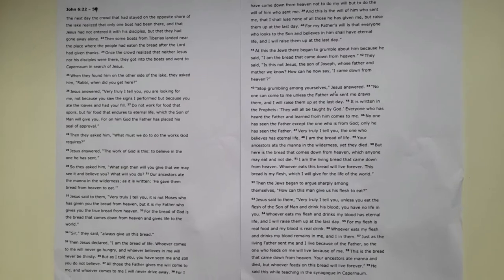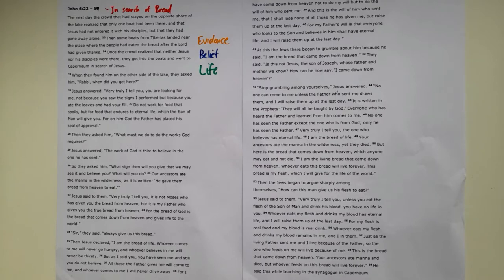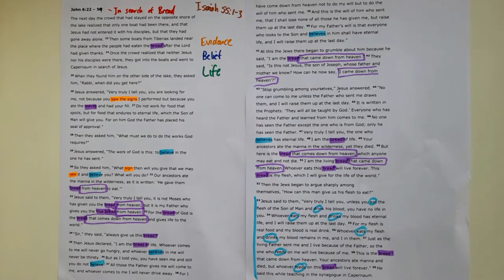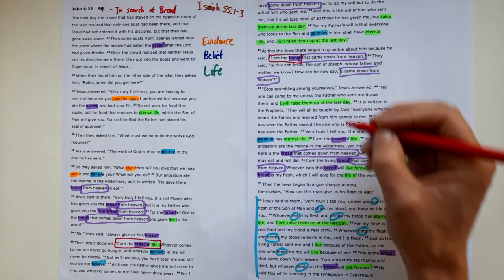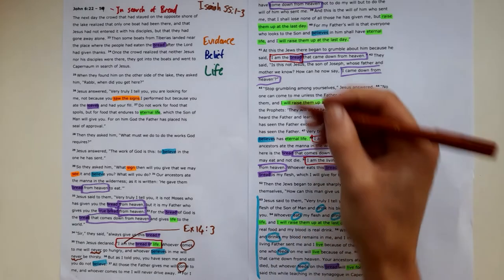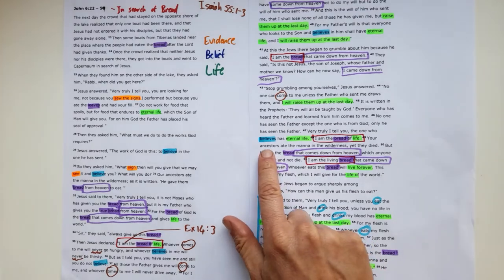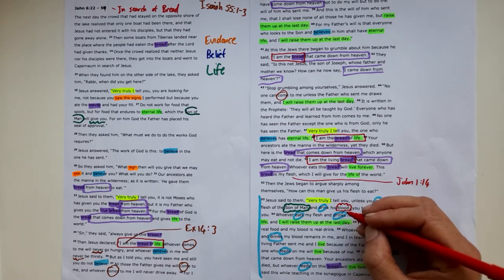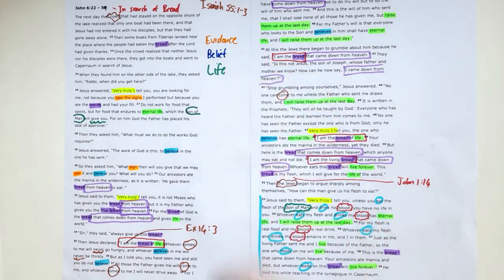John 6:22-59 // In Search of Bread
New International Version Text work for John 6:22-59 with the title "In Search of Bread."

Theme sentence: Jesus, the Bread of Life, is the daily sustenance needed for this life and the life to come.

Aim sentence:  To ‘eat’ Him is to believe in Him. We daily need to trust in Jesus for the sustenance we need to keep going.

Find the sermon I preached from this passage